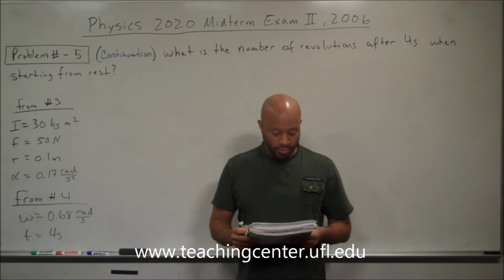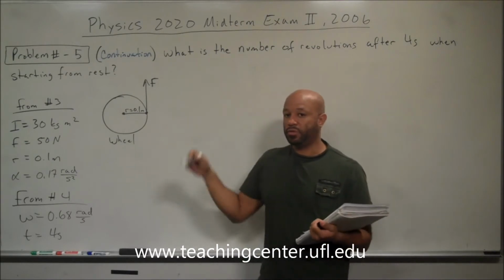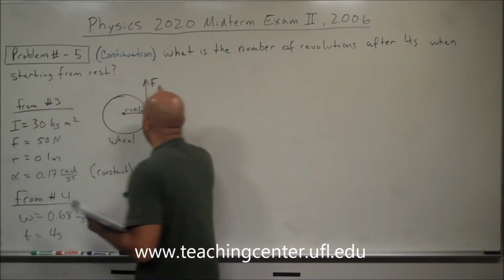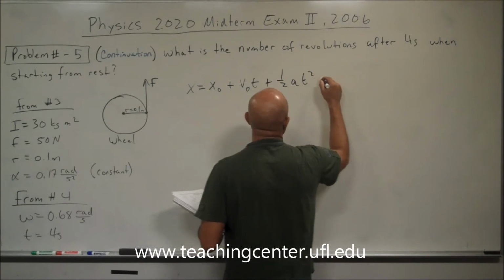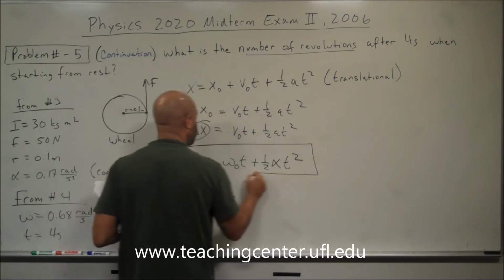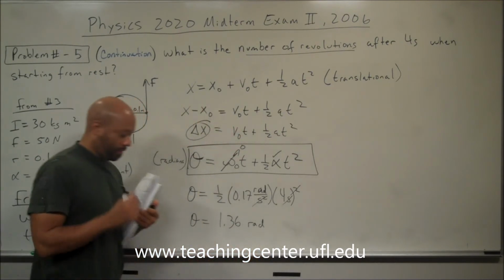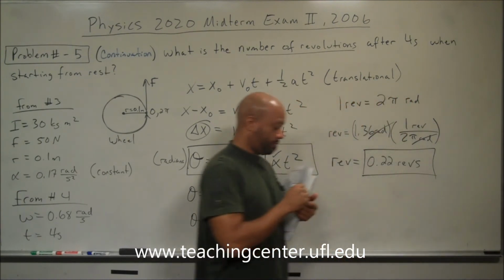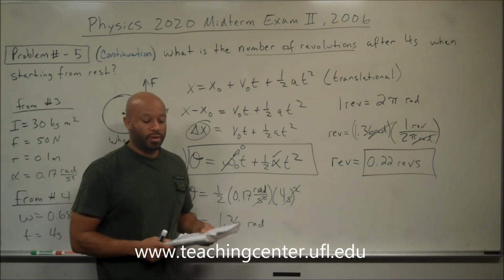Problem 5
PHY 2020 Practice Exam Midterm II